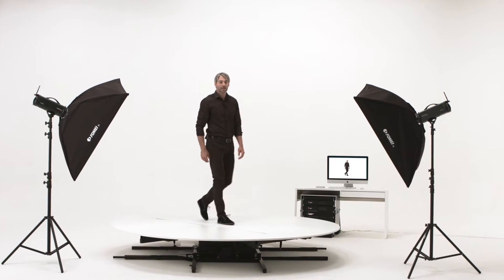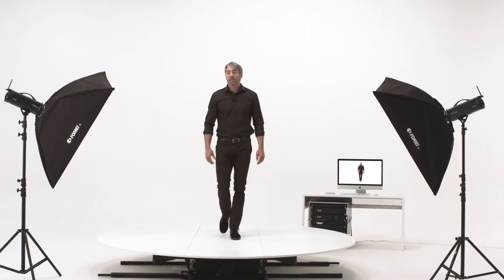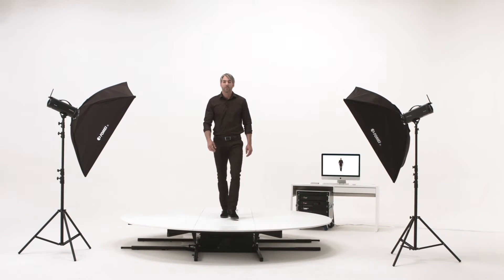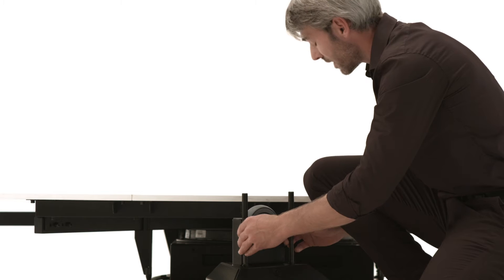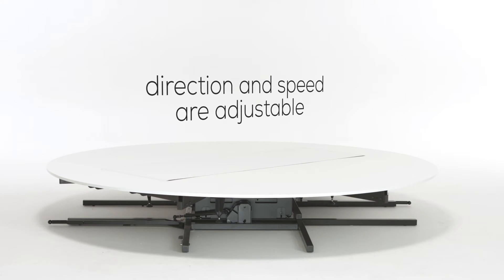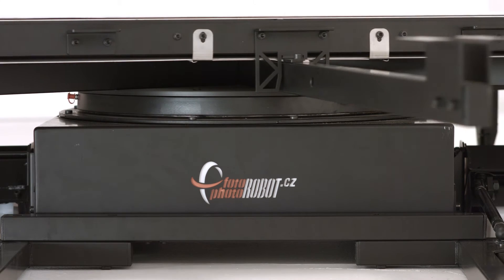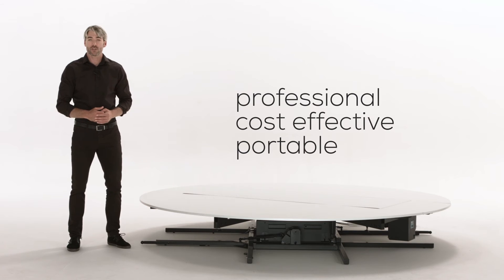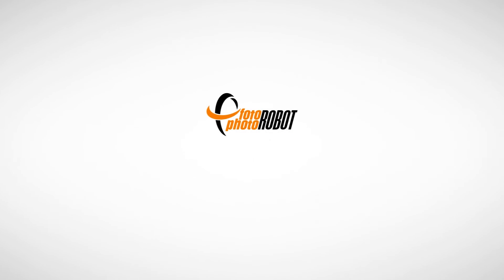PhotoRobot Virtual Catwalk in detail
Technical information about Virtual Catwalk solution for effective video shooting.